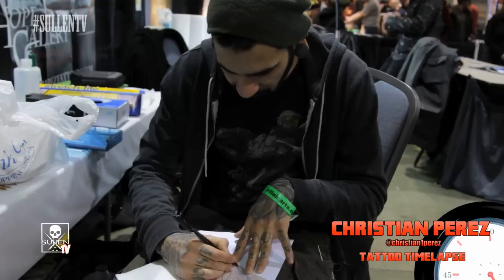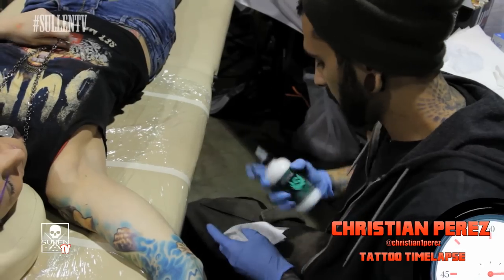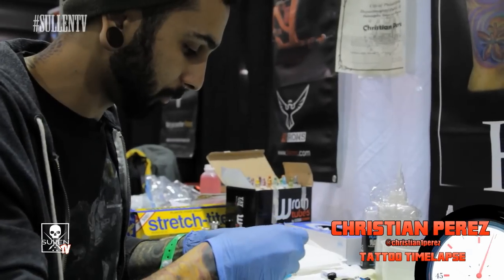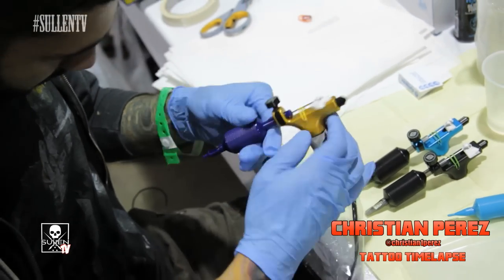Tattoo Time Lapse - Christian Perez - Tattoos Realistic Color Turtle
Sullen TV and Stencil Stuff present "Tattoo Timelapse with Christian Perez" of Hope Gallery in New Haven Connecticut. Born and raised in New Haven, Christian started tattooing at the young age of 16. For the past 11 years he has worked at many shops in the CT area, meeting great artists and cool clients. He's worked really hard in the last 6 years to better himself as an artist. The last few years he has been doing alot of oil painting and trying to bring that essence into his tattooing. His style is considered very dream like and kinda creepy at times. Christian has been inspired by the artists at Hope Gallery even before he joined the crew in 2010.